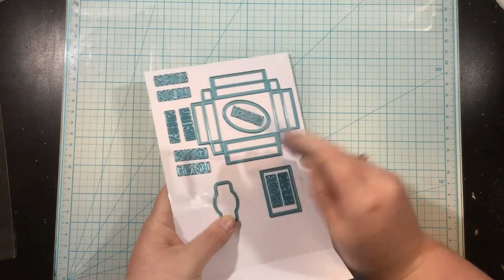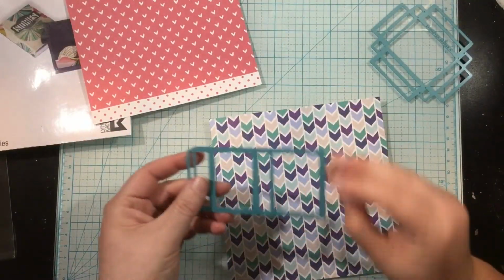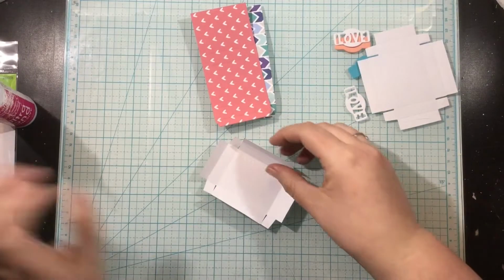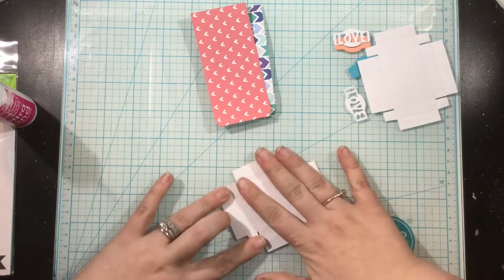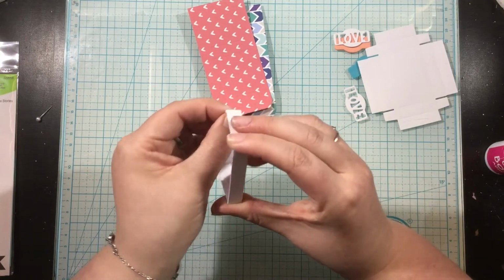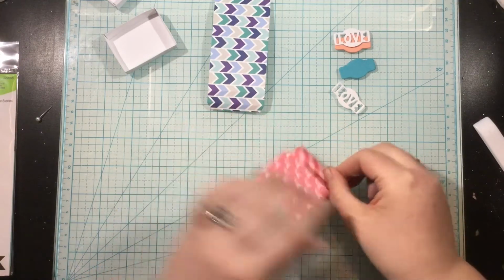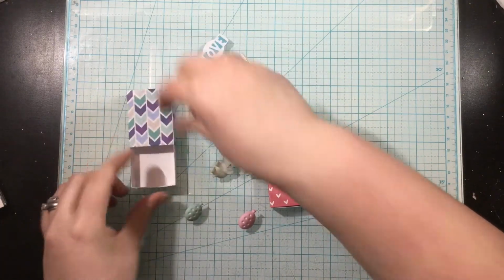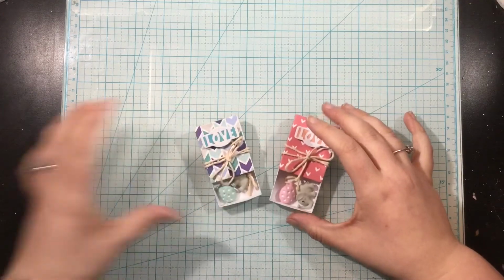i-crafter December Release | Matchbox Stories Baby Boxes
The Matchbox Stories Die Set is my favorite from the new i-crafter December release! There are so many possibilities with this set! My video today shows you how to assemble the matchbox as well as an idea for a baby announcement.